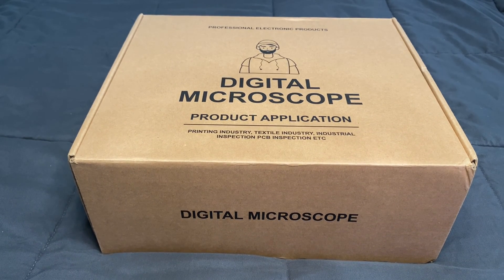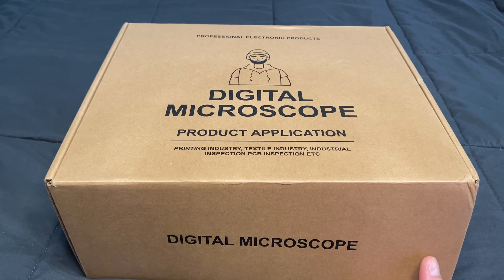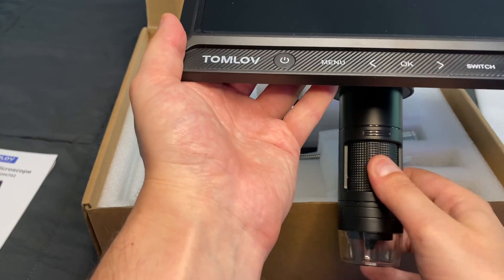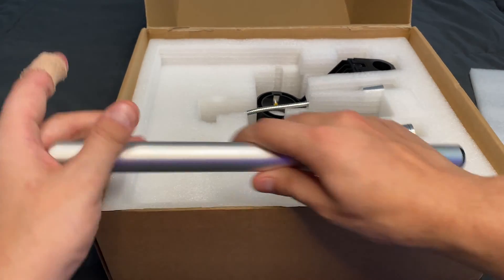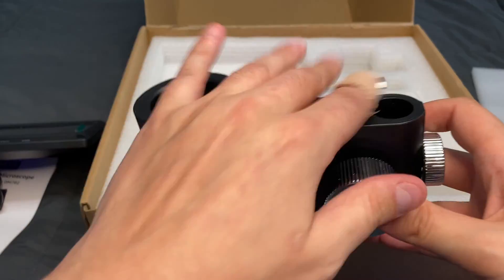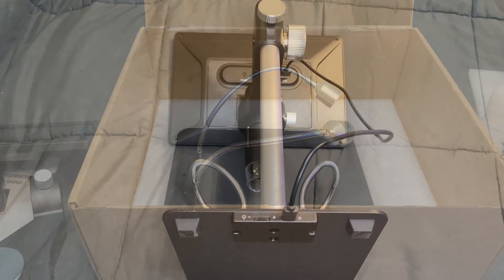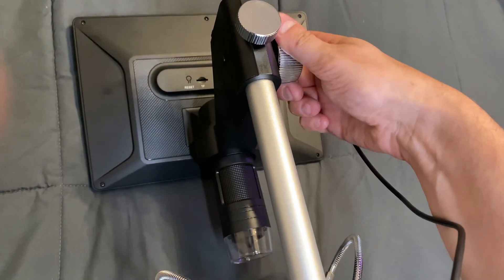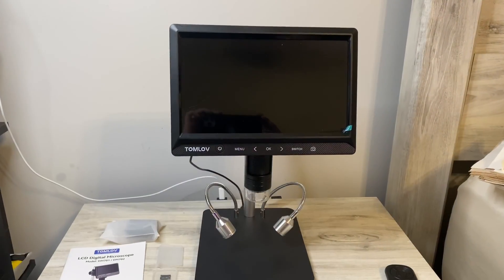TOMLOV DM702 10.1" Digital Microscope Review and Demonstration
TOMLOV DM702 10.1" Digital Microscope, Coin Microscope Full View, USB Coin Magnifier with Light for Error Coins, Adults Soldering Microscope for Electronics Repair, LCD Magnifying Glass for Collectors

Features & details
【10.1-inch IPS Screen】TOMLOV DM702 Coin microscope with screen llows for precise examination of coins, showcasing intricate details and textures with clarity. Its high resolution ensures fine details are visible, while accurate color reproduction aids in identifying mint marks and flaws. The wide viewing angles of IPS technology ensure consistent visibility from various positions, facilitating thorough inspection and appreciation of coinage.
【View Entire One-Dollar Coins】A tall stand coin microscope for adults offers the advantage of showcasing the entire one-dollar coin(need to raise the monitor), simplifying the process of presenting its full details to others. Its elevated position provides a clear and unobstructed view, enabling seamless sharing and discussion of the coin's features and details with others.
【Robust Magnification for Enhanced Clarity】A coin microscope 1300X unveils intricate details of coins and circuit boards, aiding in precise analysis and inspection. It reveals minute imperfections, enhancing numismatic evaluation and electronics troubleshooting. This level of magnification offers invaluable insights for collectors, technicians, and researchers, ensuring thorough examination and accurate assessment of both macroscopic and microscopic features.
【11" Pro Stand, Make Soldering Easier】The digital soldering microscope tall stand provides ample space, accommodating soldering tools effortlessly. Micro-adjustment and 360° seamless rotation enhance precision, while the 7*9-inch large base caters to big circuit boards, ensuring easy soldering. With a 90° screen rotation conforming to ergonomic principles, making it an exceptional soldering platform for PCB electronics enthusiasts.
【Effortless Capturing】The LCD microscope boasts a powerful 12MP camera and 1080P video recording, simplifying the documentation of discoveries during coin and circuit board inspections. This feature enables easy sharing and presentation of findings to others. Also, there's a remote for convenient picture-taking, eliminating the need to press on-screen buttons.
【USB Connectivity for Expanded Image Display】The USB connectivity of the digital coin magnifiers to a computer enhances functionality, allowing for larger image outputs, easier editing, and hassle-free file uploads, optimizing usability and efficiency. There is a 32GB SD card already in the microscope. You can save images and record video.
【Dimmable LED Lighting】The coin microscope with light features bright LEDs that effectively illuminate the working area. What's impressive is the adjustable brightness, preventing surface washout. With both top and bottom light sources, the top lights can be angled to provide oblique lighting, reducing specular reflections from the object.